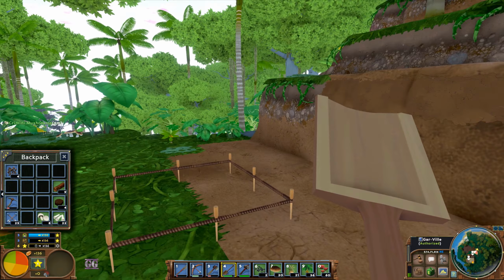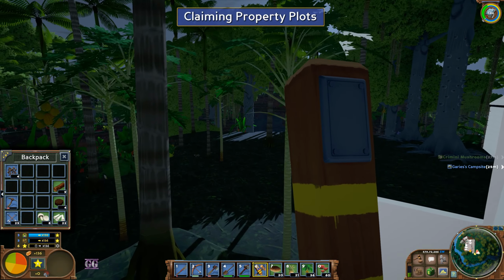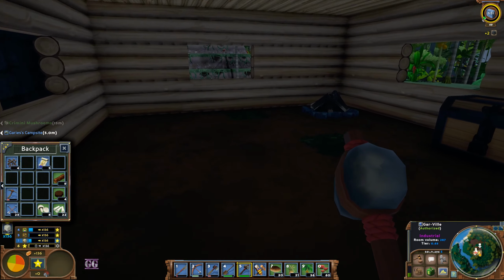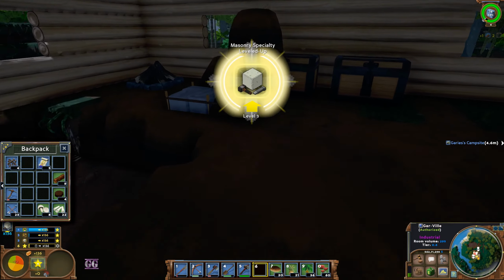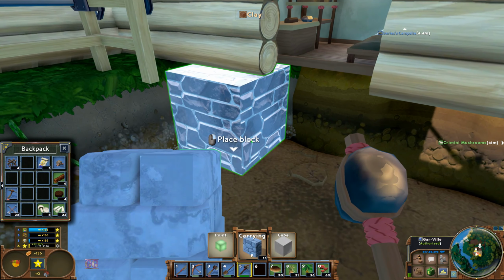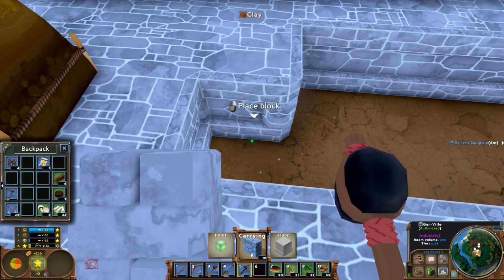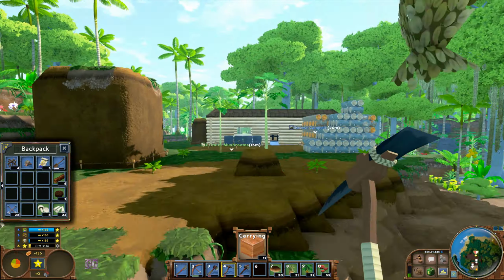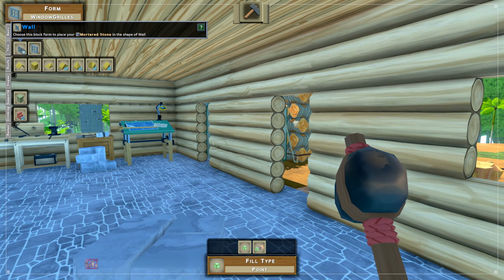Eco - 04 - Masonry Table and Floors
We do some masonry work and we get a proper stone floor in our room / house..

Intro Visuals by:
NastyFlubber
Please consider supporting his channel: